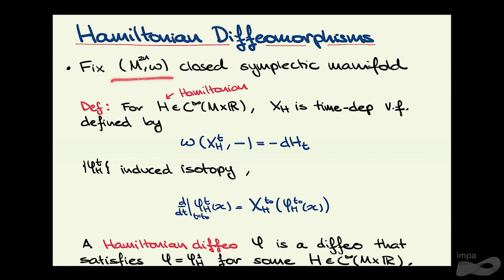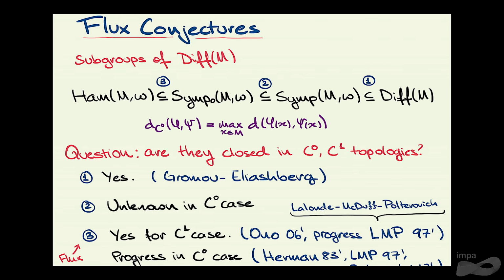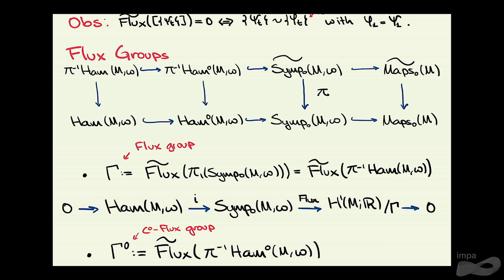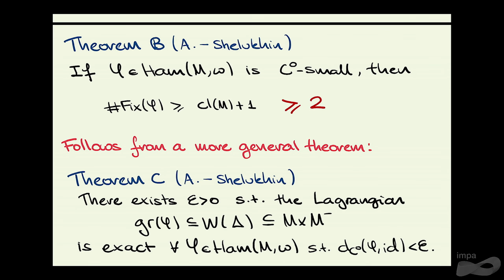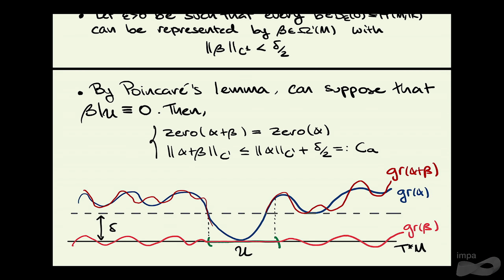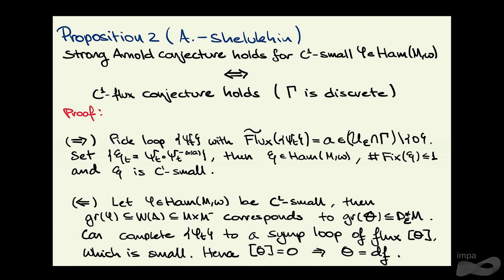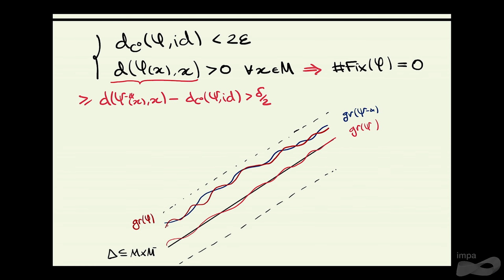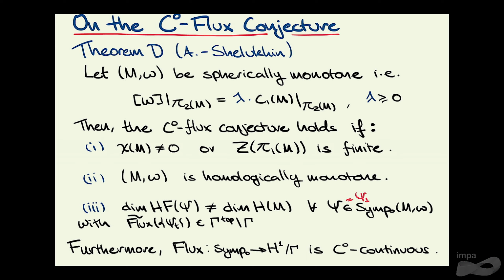VIII Workshop on Conservative Dynamics and Symplectic Geometry - Marcelo Atallah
IMPA, Rio de Janeiro, August 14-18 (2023)
Title: Fixed points of small Hamiltonian diffeomorphisms and the flux conjectures
Speaker: Marcelo Atallah

The Workshop aims to gather experts on Conservative Dynamics and Symplectic Geometry, from Brazil and abroad, in a leisurely ambiance. Just as in the first eight editions of the meeting, held at IMPA in 2005, 2007, 2009, 2011, 2013, 2015, 2017 and 2019 the program includes a small number of lectures, leaving plenty of time for informal discussions.

Organizing Committee:
Marta Batoreo (UFES)
Leonardo Macarini (Instituto Superior Técnico – IST)

Scientific Committee:
Marta Batoreo (UFES)
Henrique Bursztyn (IMPA)